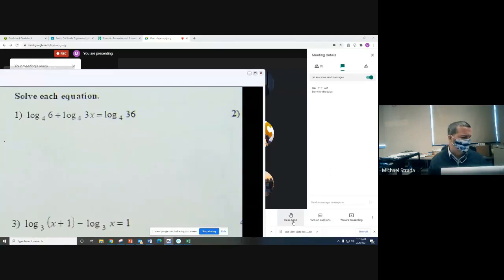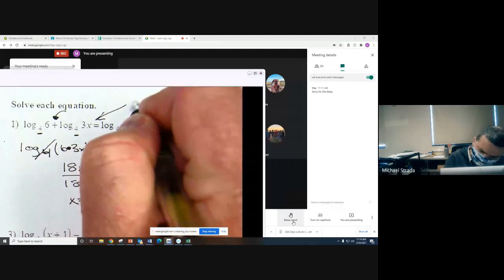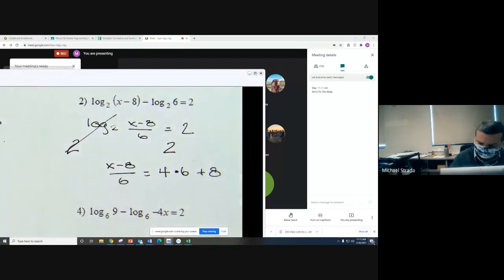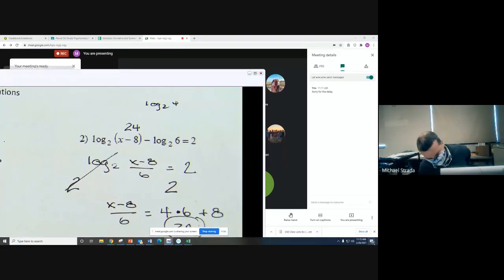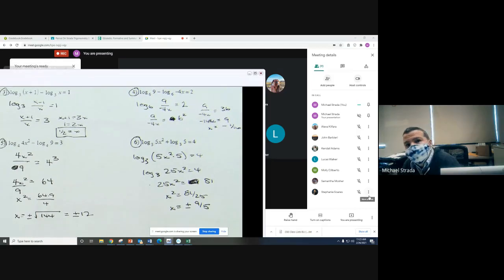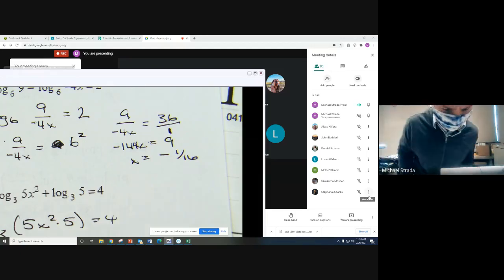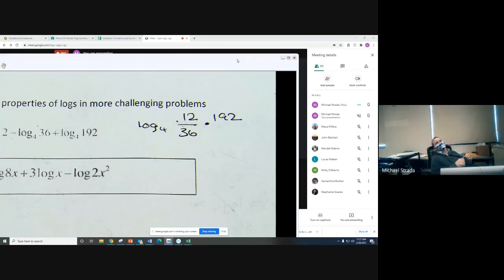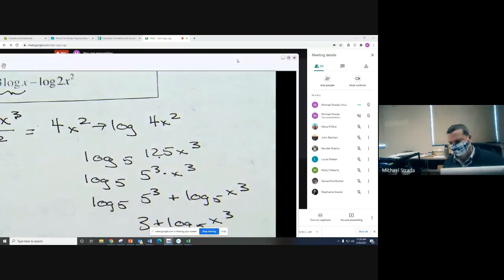Trig Combining Log Properties with Topics